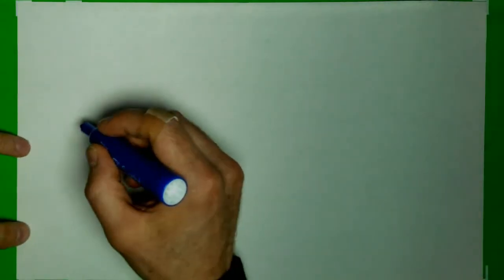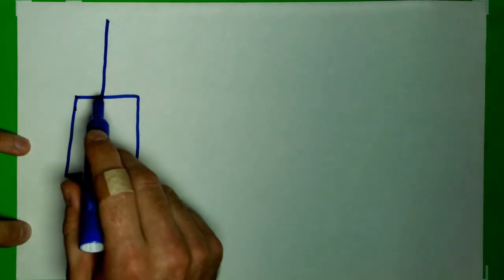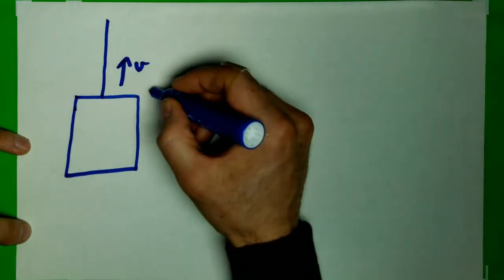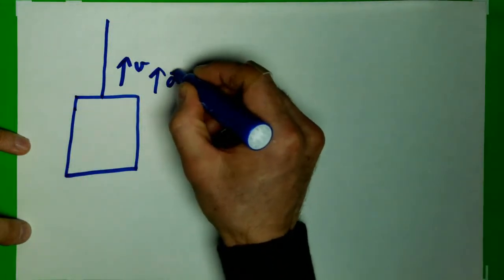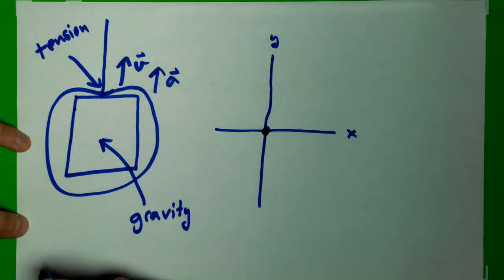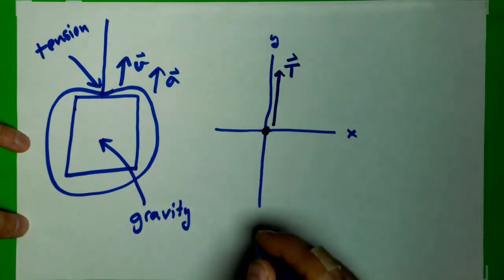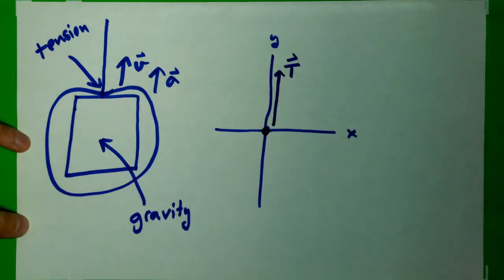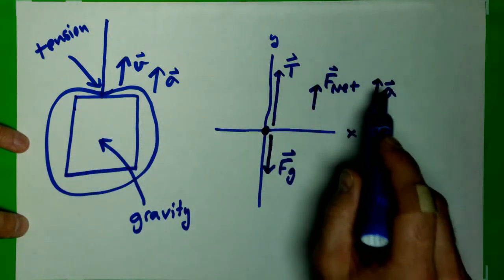Dyn3.1 Dynamics Free Body Diagram 1D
Dynamics Free Body Diagram 1D